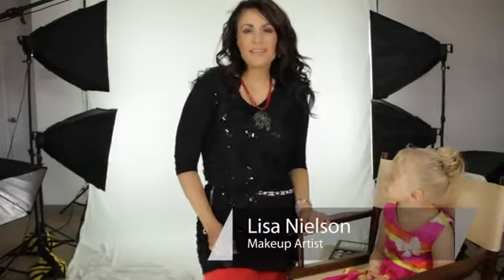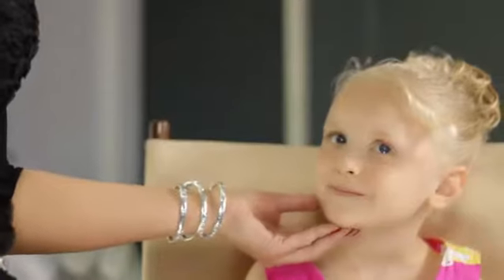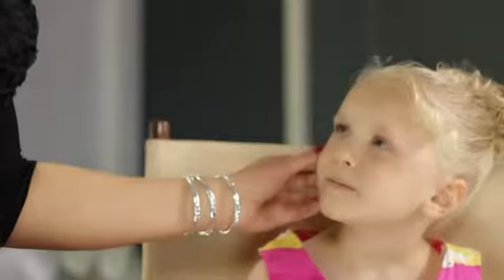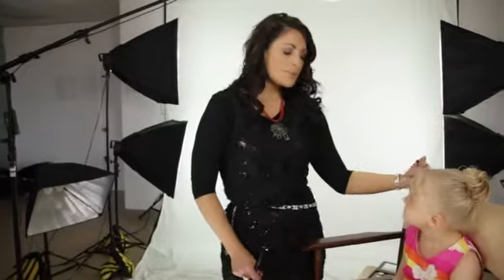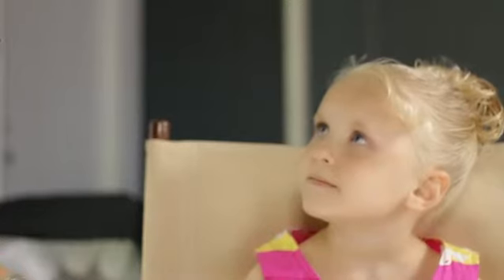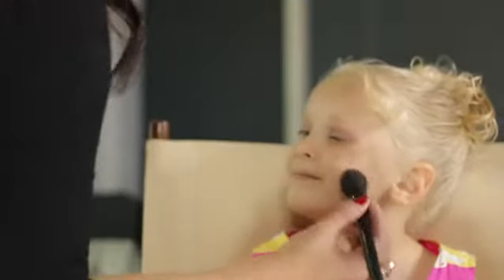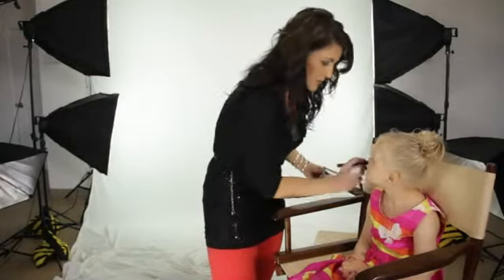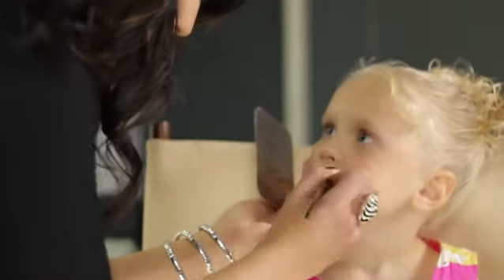How to Do Hair Makeup for Children's Beauty Pageants eHow